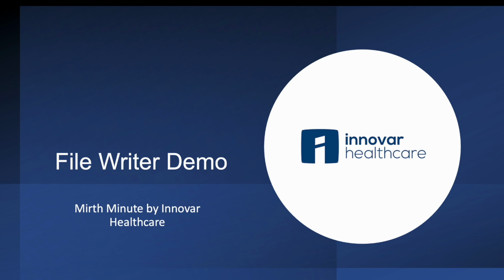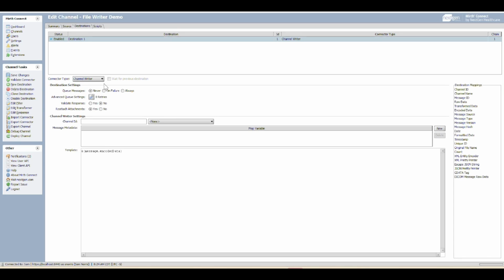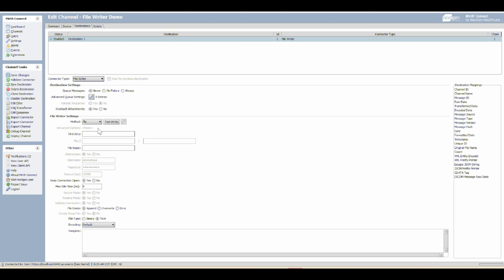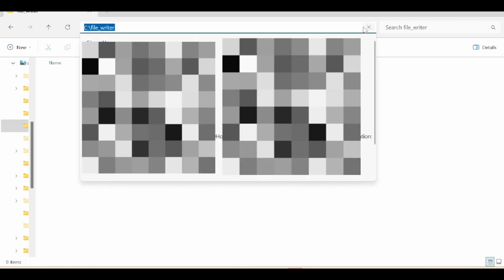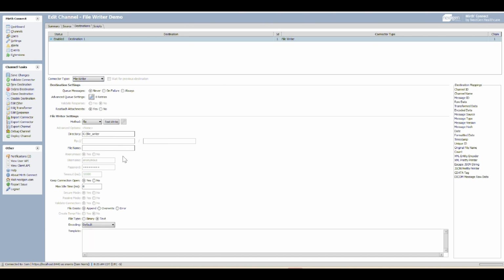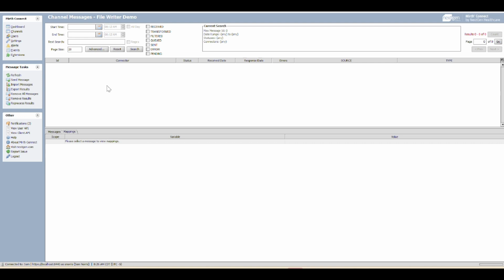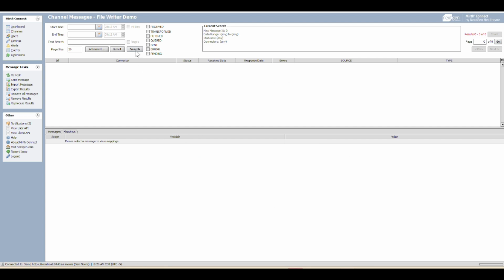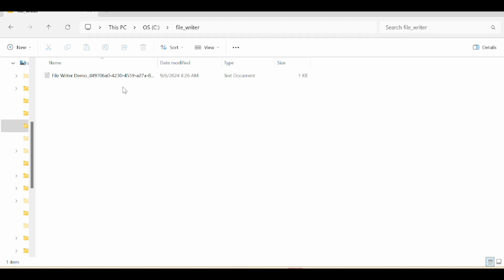Mirth Minute #11: File Writer Demo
Welcome to this episode of Mirth Minute, where we’re exploring the powerful File Writer feature in Mirth Connect!

In this video, we’ll demo how to use the File Writer to save files in your preferred formats, and seamlessly manage data output for your integration projects. Whether you're looking to send messages to local folders or work with external storage, this tutorial will guide you through setup, configurations, and best practices to get the most out of Mirth Connect's File Writer.